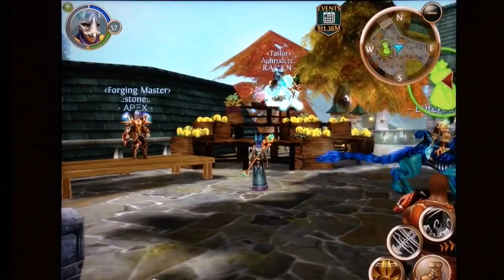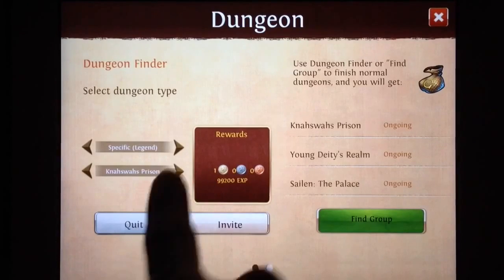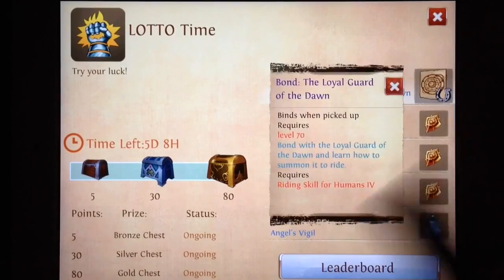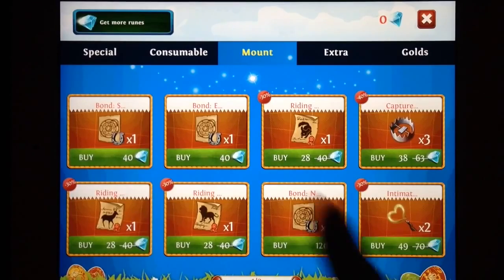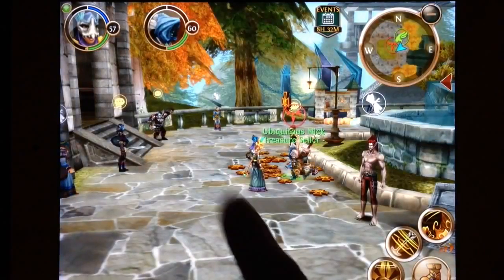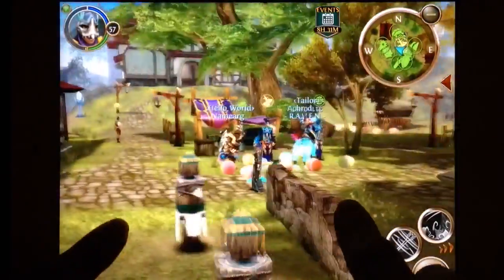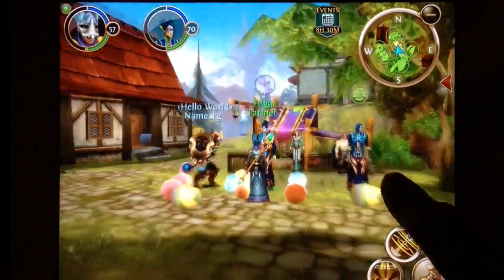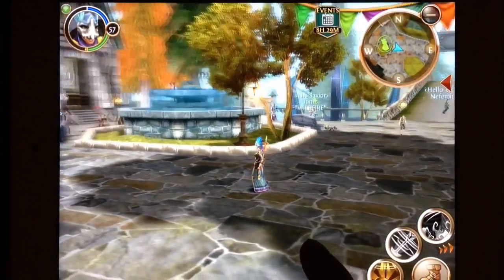Order & Chaos Online: FIRST LOOK! UPDATE #19 (version 2.5.0)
FIRST LOOK! UPDATE #19 (version 2.5.0) Released and went live on 4/30/14.

Looks like we have some new quests, dungeons and graphics. I also noticed some enemies have received a makeover LOLz! Easter eggs from Edgar can mean a really cool Legendary Mounts!!!

Check out my previous video for the quick overview of the content update before it was released

About me:
I love MMORPG's! Currently playing and making videos about Order and Choas for iOS. I don't claim to be an expert, but I hope my videos can help you with the game!